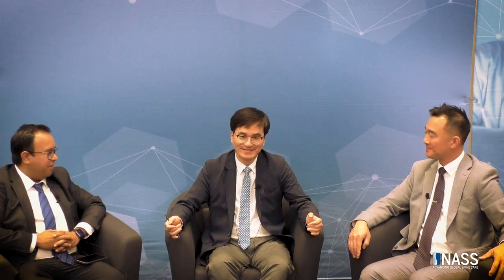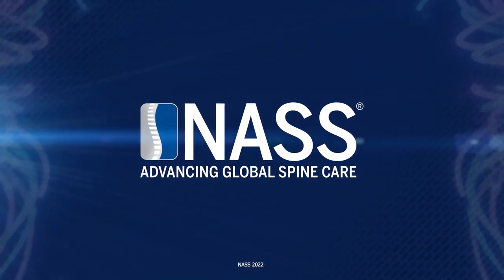Endoscopic Lumbar Fusion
NASS Ask the Experts: Endoscopic Lumbar Fusion
Luke J. Kim, MD
Don Park, MD
Javier Quillo Olvera, MD